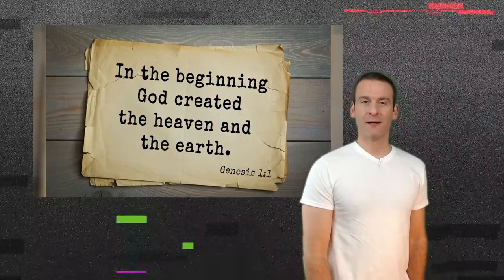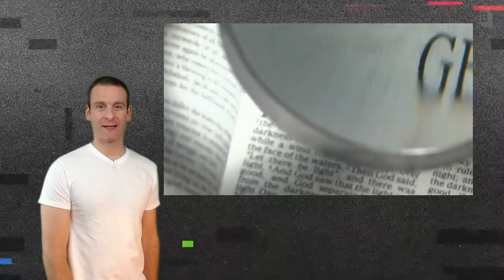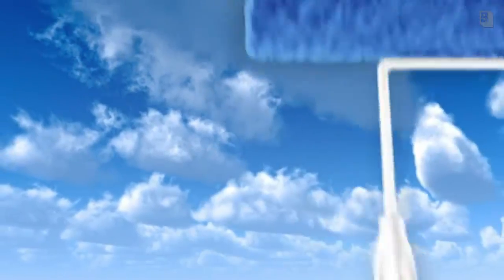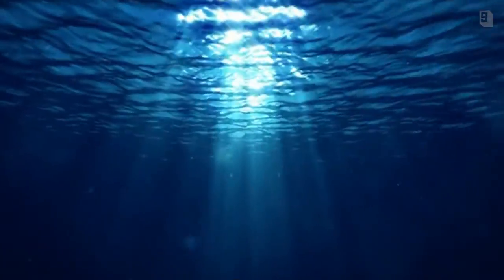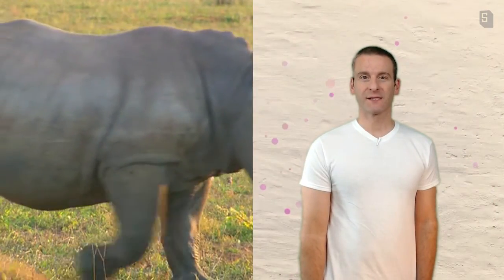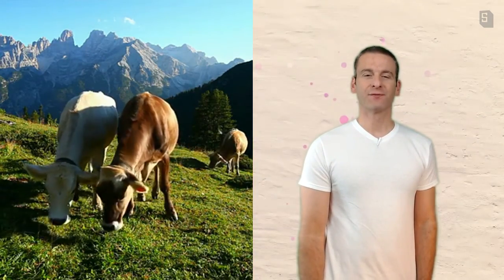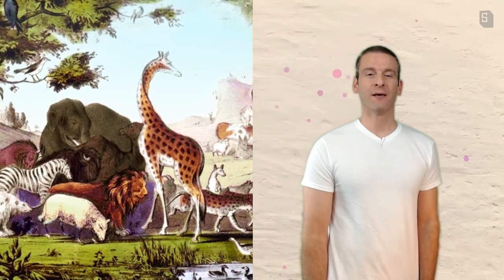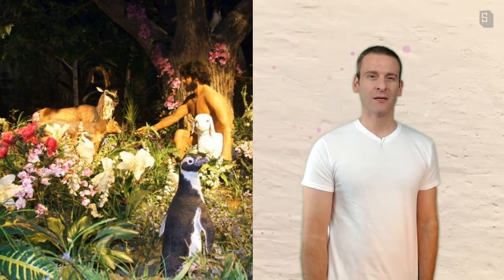Genesis Chapter 1 Summary and What God Wants From Us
This is a summary of the first chapter of Genesis (Genesis 1), the most important verse, and what I think God is wanting us to do in response to it.

You can use this video as a supplement to your daily Bible study or scripture reading. It contains a Bible verse or multiple Bible verses from the King James Bible not kjb usccb nasb niv, and it can be used as a Bible verse of the day.

You can search other videos in the series for online Bible reading and encouraging Bible verses in the Old Testament and the New Testament. Some have Jesus quotes and commentary or Bible concordance.

Watch for your daily audio bible biblehub inspirational bible verses youversion Bible study tool. Discover some of the promises of God as you do a Bible in a year reading plan for Bible verses for healing and strength.

Is evolution or creationism true?